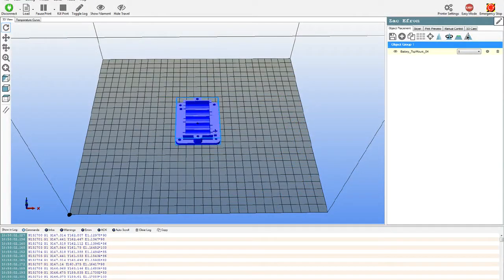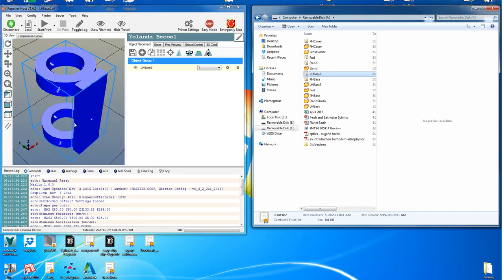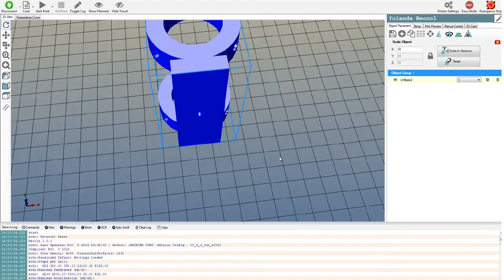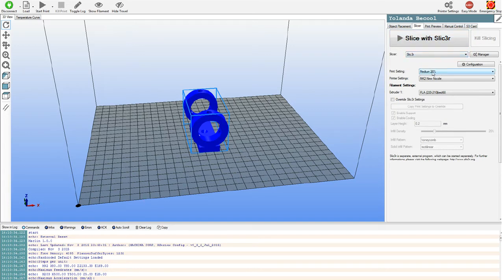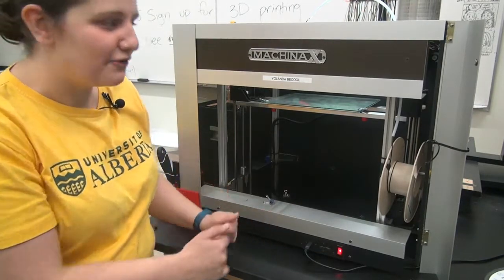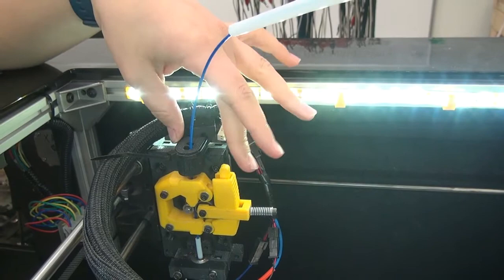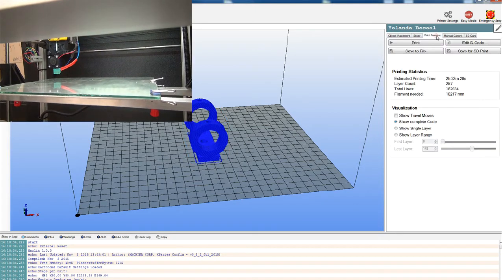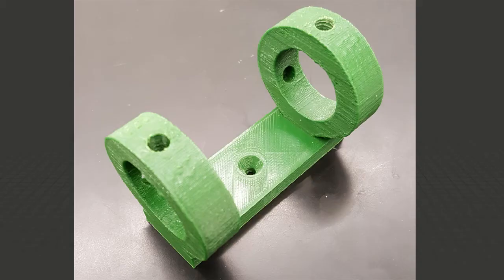3D Printing in The Shack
Training for Machina 3D Printers.